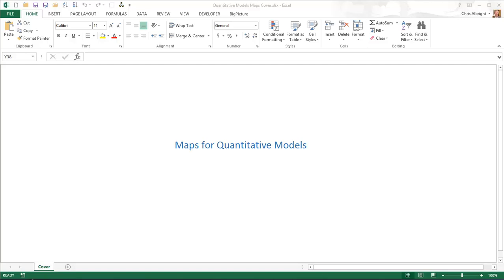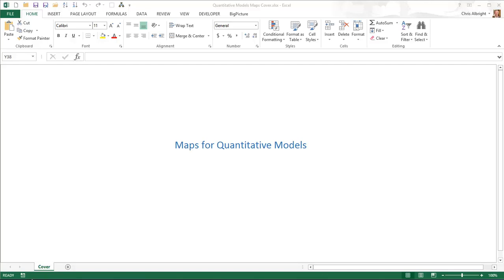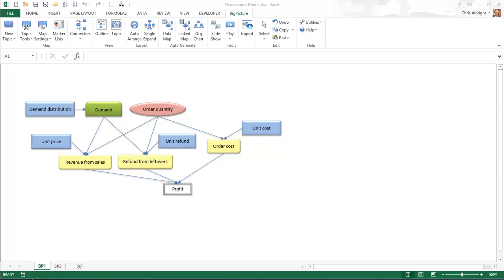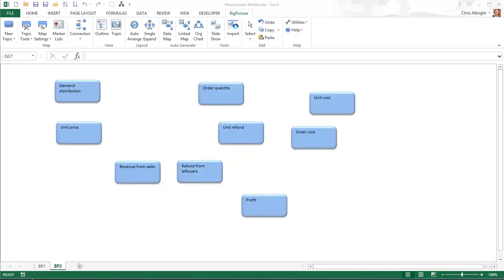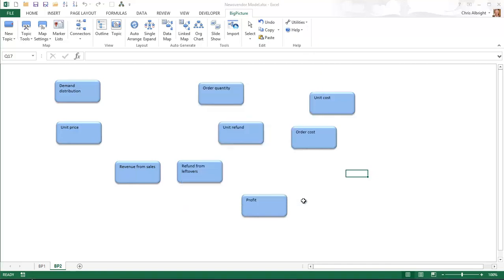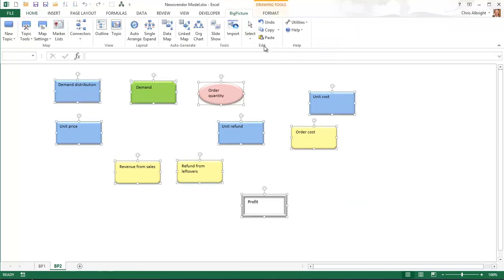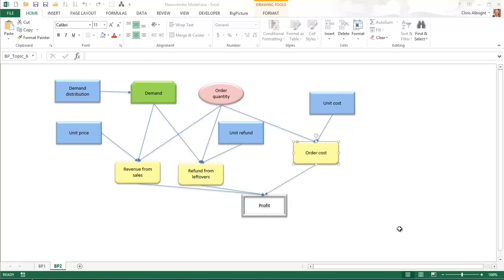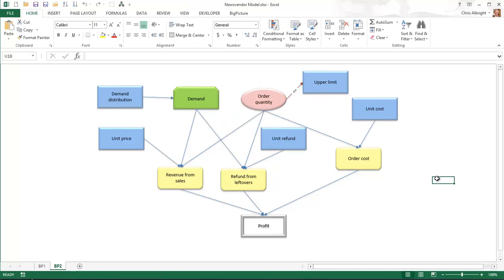BigPicture: Maps for Quantitative Models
BigPicture mind mapping, diagramming, data mapping, and org charts in Excel.